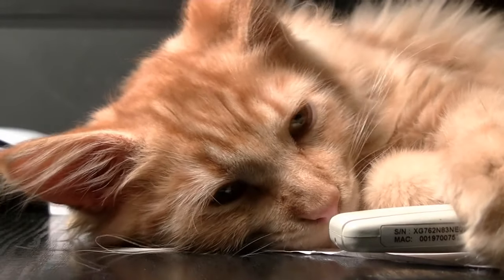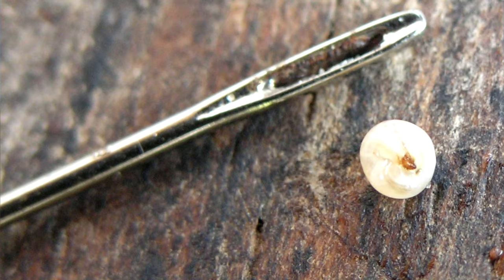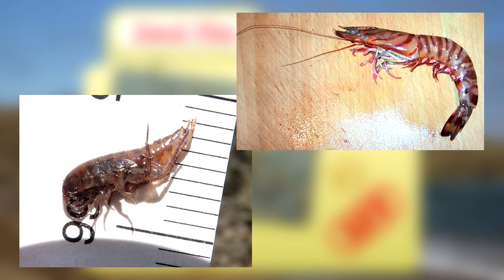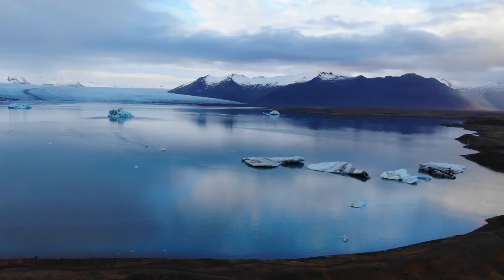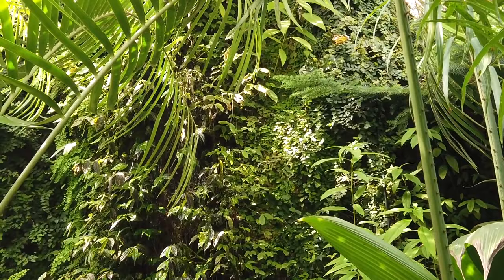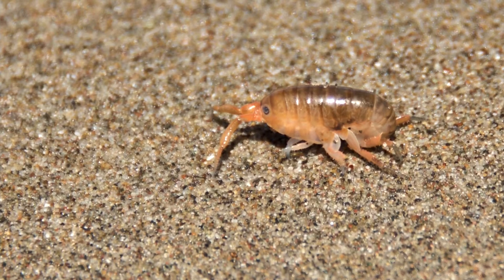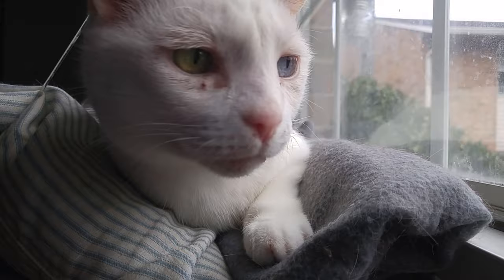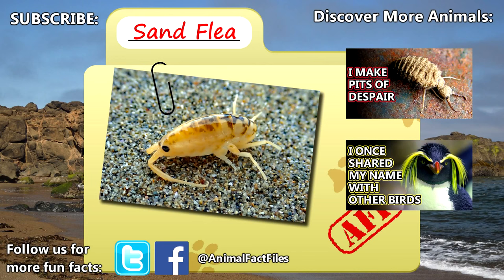Sand Flea facts: actually a crustacean | Animal Fact Files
Sand fleas aren't fleas - they aren't even insects! Now, there are other animals commonly called sand fleas that are actually flea, but they have another commonly used name, so we've decided to talk about these NOT fleas instead. ;) Sand fleas are named so because they have amazing jumping abilities! They some pretty amazing crustaceans because some of them, most commonly known as lawn shrimp, are wholly terrestrial! They're some of the only crustaceans that have been able to move from water to land (though they do still require moisture to keep from drying out!).

Scientific Name: Family - Talitridae
Range: nearly worldwide but lacking from polar regions
Size: 5 to 20mm (less than an inch)
Diet: algae, detritus, etc.
Lifespan: about a year